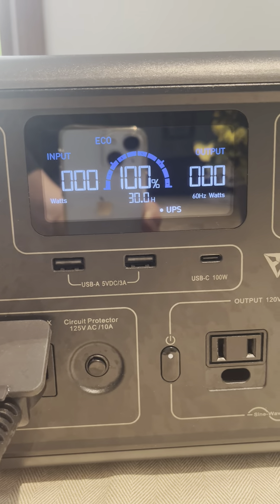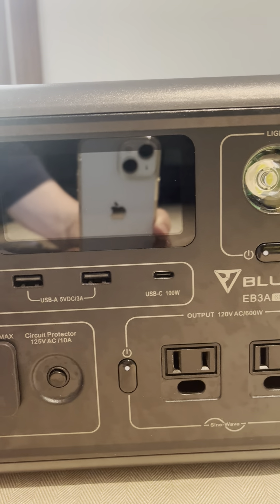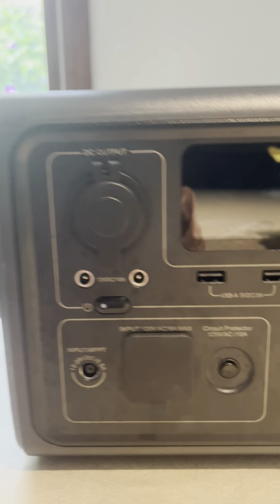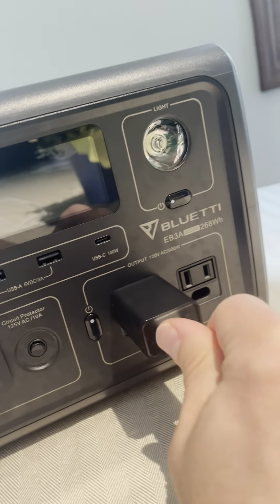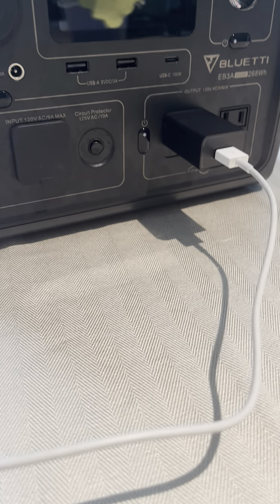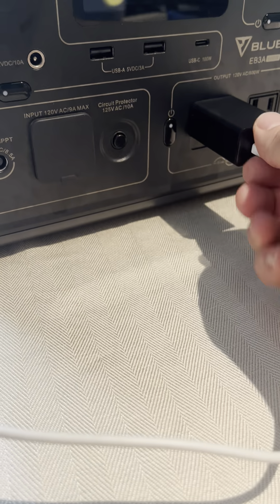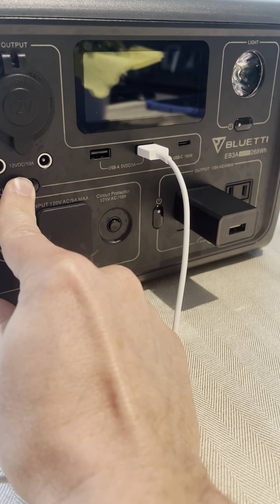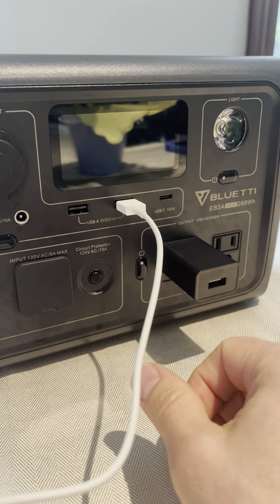NEW BLUETTI EB3A JUST DIES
I have tried multiple cables, so the problem is not the cable. The unit is in pristine/like-new condition and only kept in a closet for emergencies (so far there has not been any). I noticed it wasn’t working when checking that it was charged as we are going into summer.